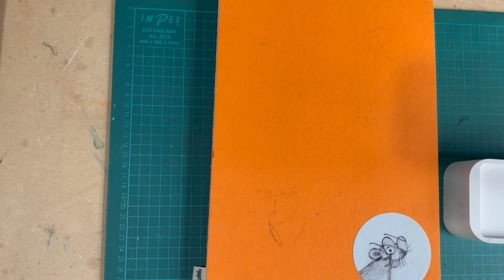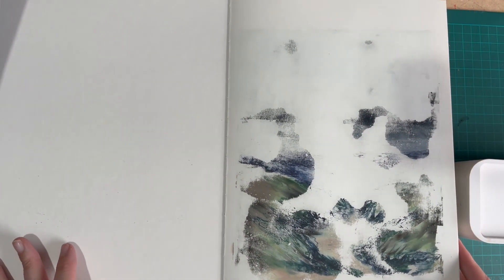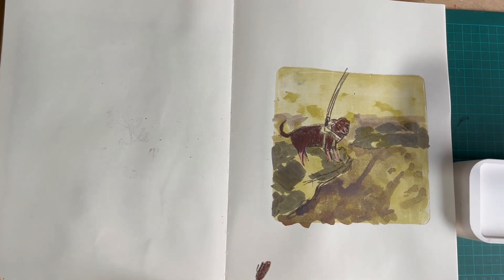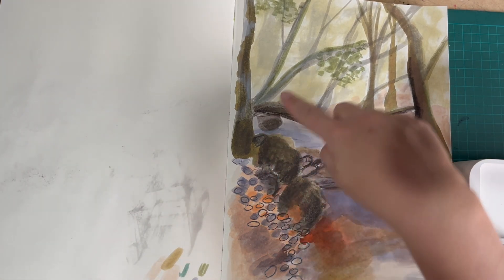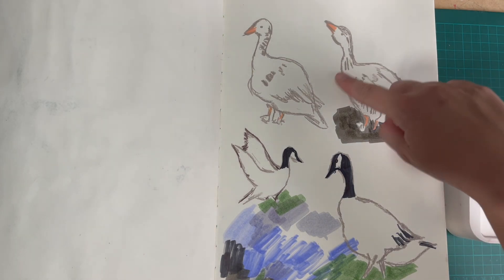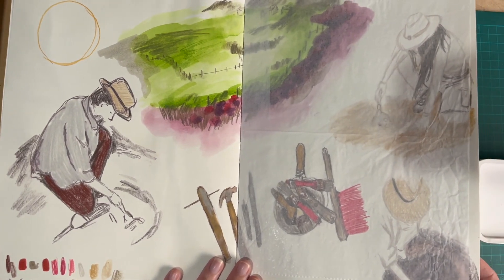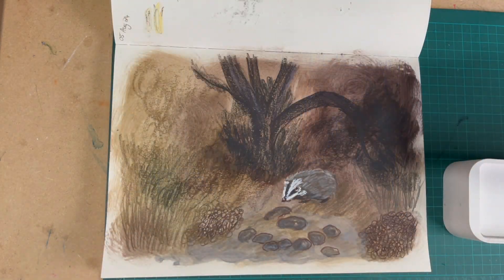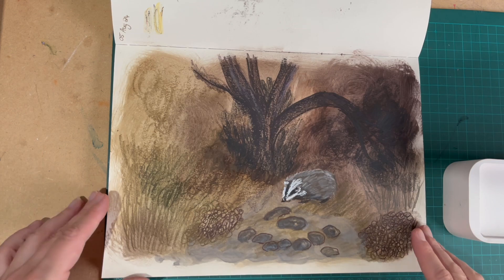A Peak inside my large Pith Sketchbook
Some sketches out of my large Pith Sketchbook. Pith sketchbooks are by far my favourite sketchbooks, and they make a few different sizes now which is even better. They are perfect for mixed media.